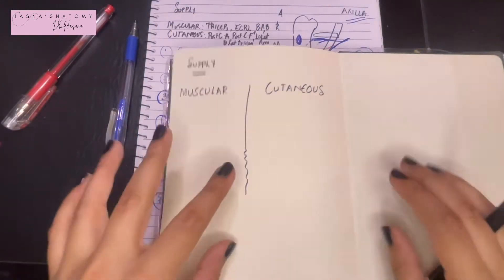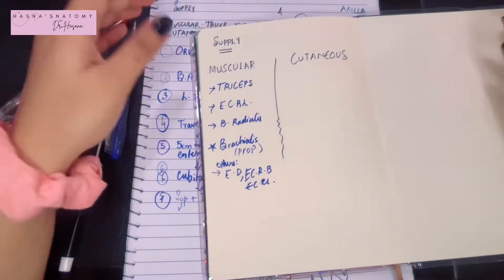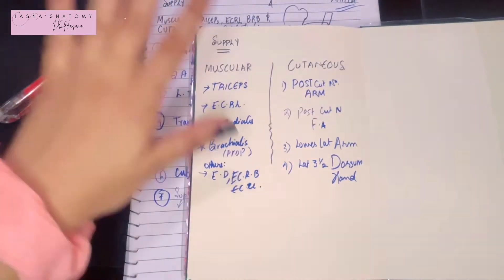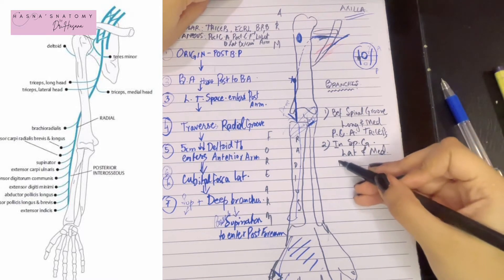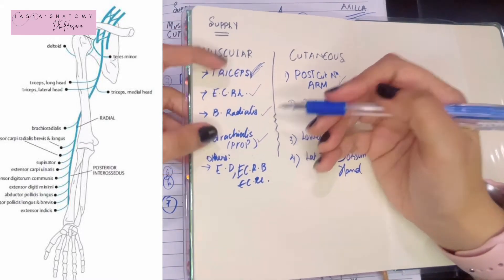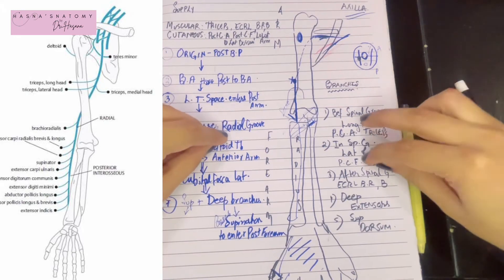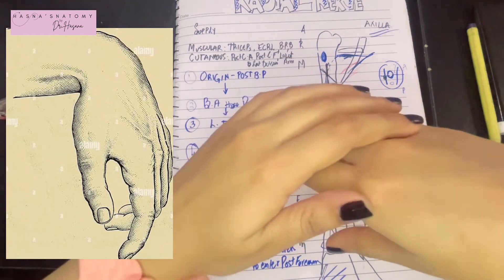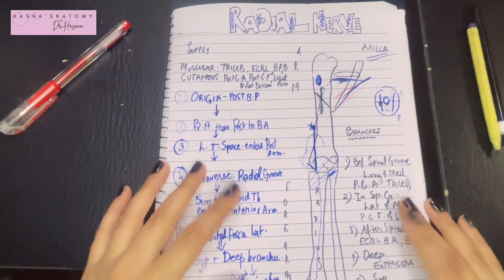Radial Nerve | Branches | EASY TO LEARN | Wrist drop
Learn and study anatomy with hasnasnatomy